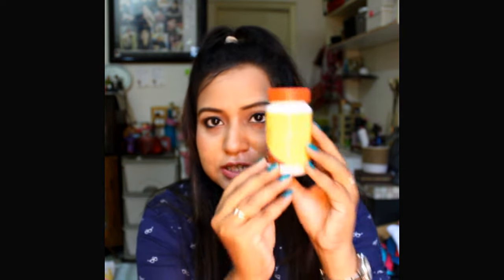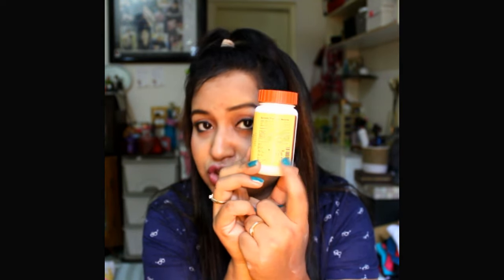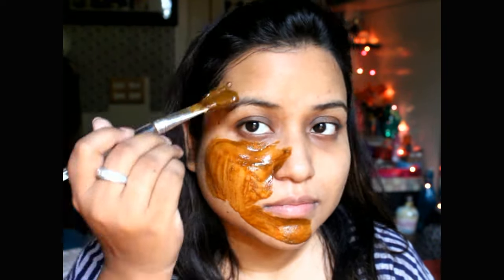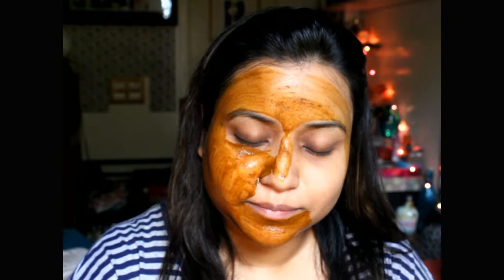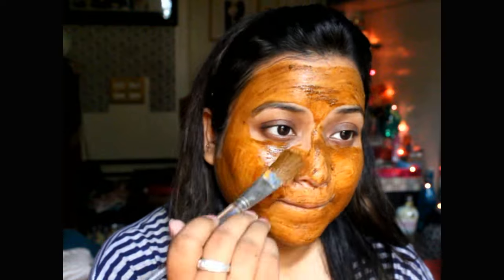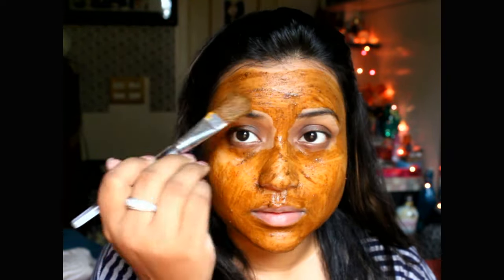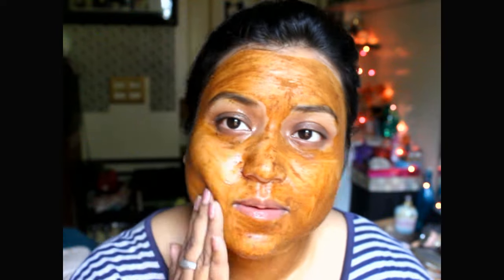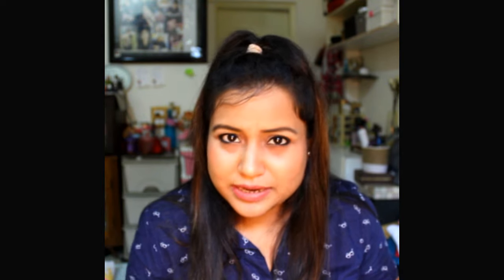PATANJALI DIVYA KANTILEP | REVIEW | DEMO | INDIAN BEAUTY ❤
❤New video Monday - Thursday!❤

Hey Beautiful Puchees,

DIVYA KANTILEP is a ayurvedic face pack.. And its a boon for pimple prone skin,, I have been using it and liking it.. It has really helped my skin a lot.. this pack not only takes care of your pimple but it also enhance your skin texture and gives a nice glow to your face ,, :)

Enjoy my small efforts and do comment below and let me know in the comments if you want me to do any kind of makeup look or else haul, Reviews anything for you all love .

Stay Blessed..

❤ DO SUBSCRIBEEEEEE ❤

Keep Smiling Always ,
Loadzz of ❤❤❤❤❤❤❤❤❤❤❤❤❤❤❤❤
Monal❤